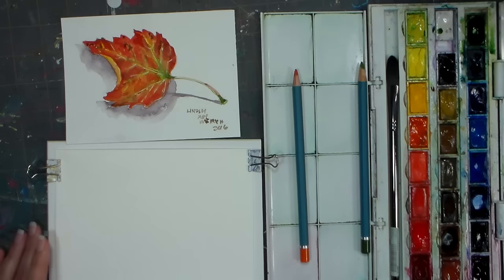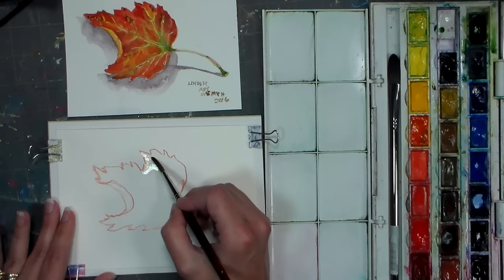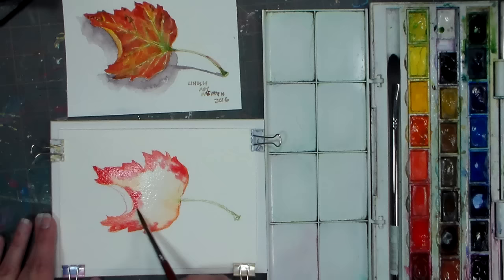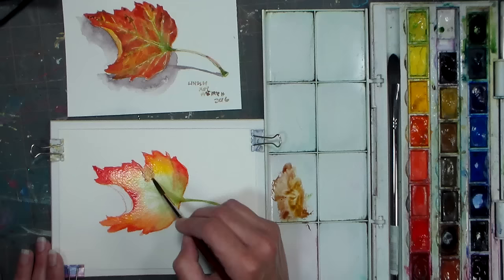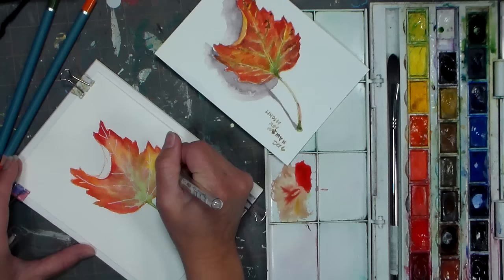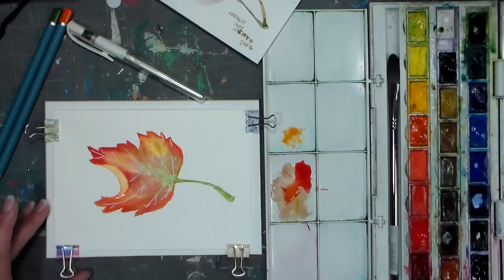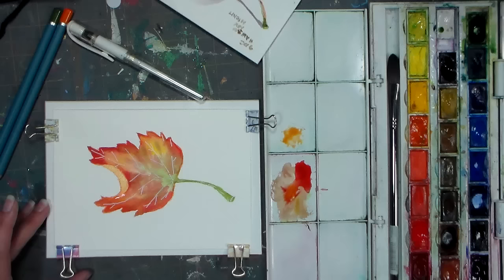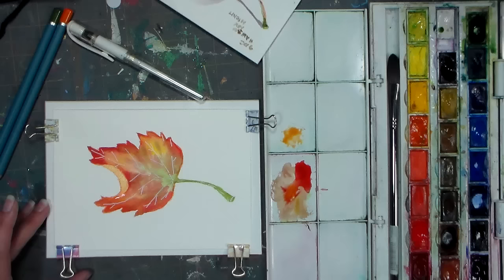Fall Leaf Watercolor Painting Tutorial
Supplies (links to Hallmark Scrapbook and Simon Says Stamp)
Watercolor Paint (any watercolor is fine!) I used cotman but the Prima sets are really nice and cheaper
Spectrum Aqua Watercolor Pencils HS has the for $19.99 (regular $39.99) SSS also has them but they are not on sale

*If the above products are out of stock You can find a great selection of more watercolor supplies at Simon Says Stamp

I find Simon Says Stamp has the BEST selection BUT Hallmark Scrapbook has better prices but they sell out fast!

They are both wonderful & amazing companies though:)

* The above links are affiliate links, by clicking my link and purchasing anything on the site I receive a small portion of the sale (it dosn't cot you extra) and it helps be keep these tutorials free. Thank you for your support!